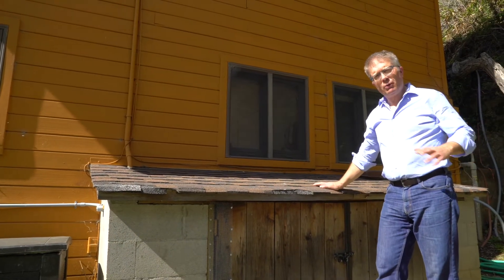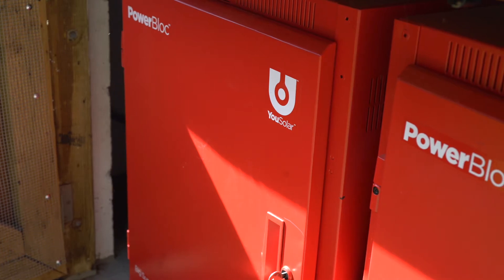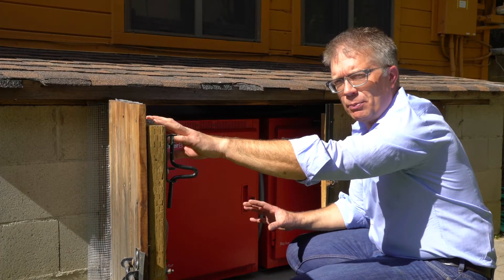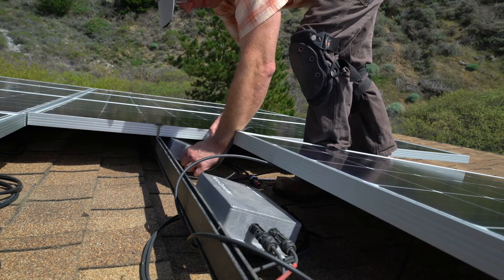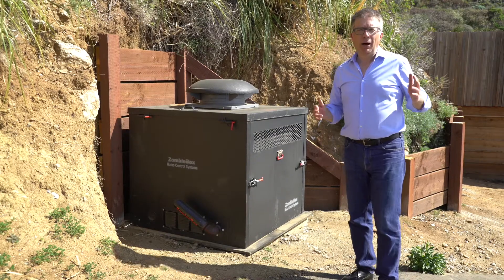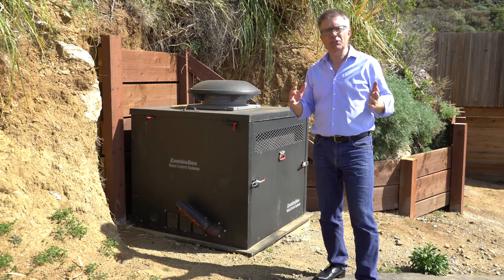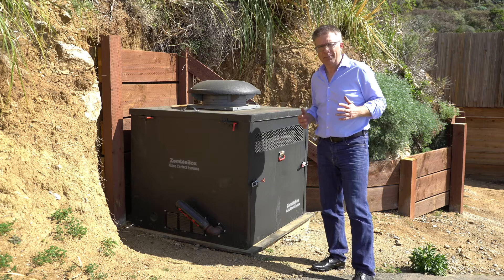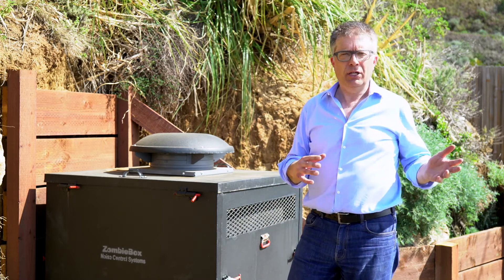YouSolar PowerBloc™ Demonstration in Big Sur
Invest in YouSolar on StartEngine now!

YouSolar installed a PowerBloc™ solar+battery nano-grid at an off-grid house located on the Big Sur Coast, California. The primary energy source is solar, but a small propane-powered generator seamlessly integrates for complete reliability. The system is fully automated. YouSolar delivered the system as a turn-key solution.

Arnold Leitner, CEO, shows the YouSolar PowerBloc™ installation on California's Big Sur coast.

File: 2020_04_01 Big Sur Project (YouSolar)